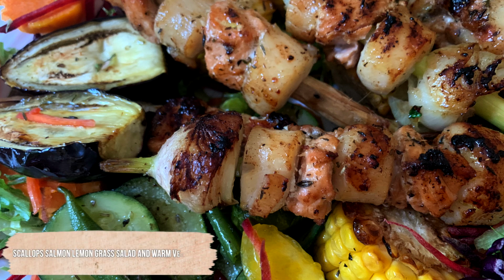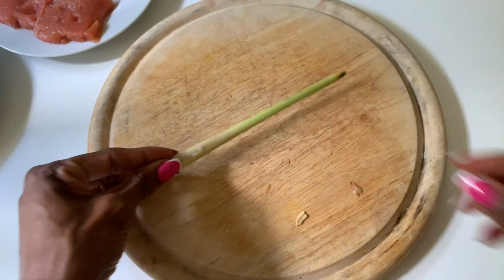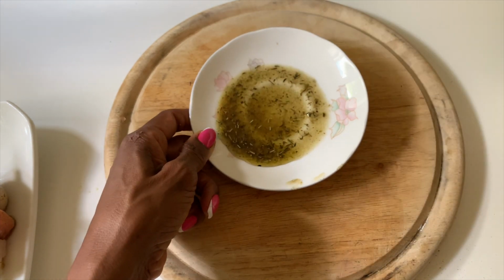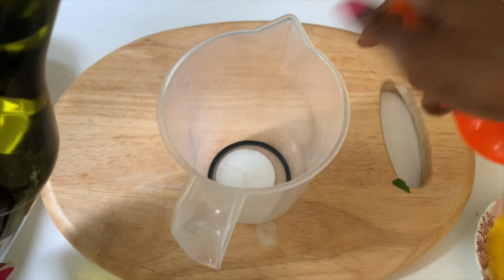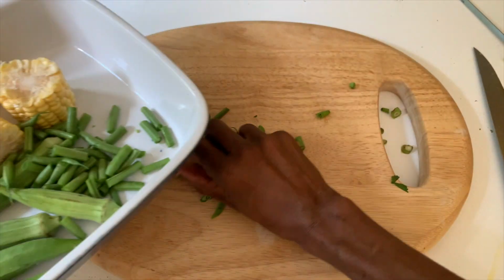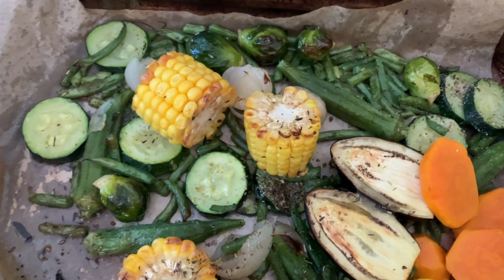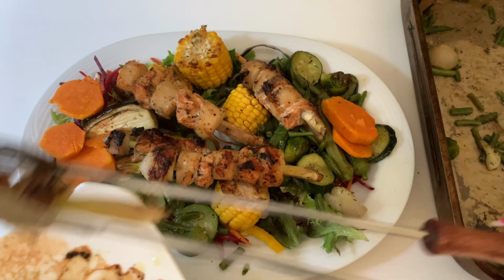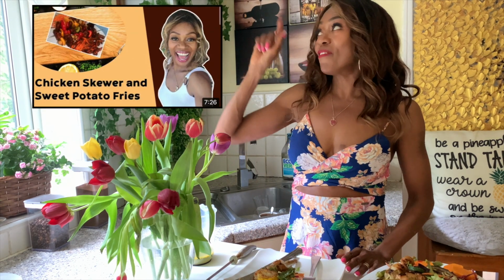Scallops Salmon Lemon Grass Salad And Warm Vegetables - Joy Dewar